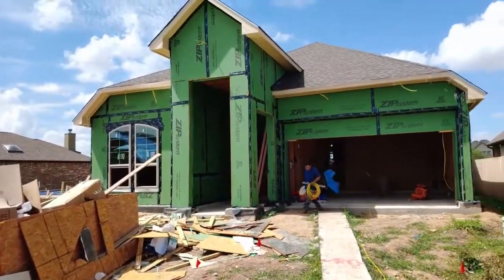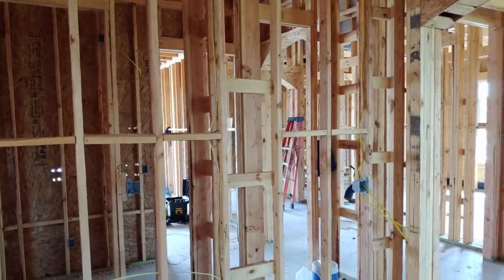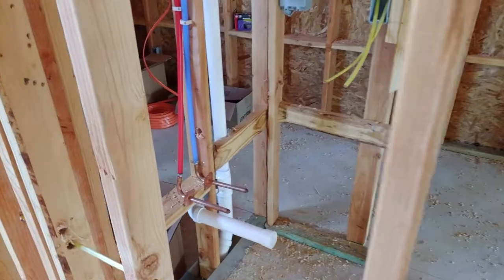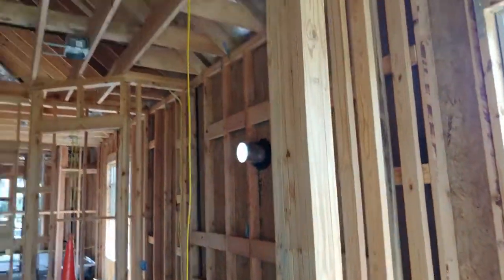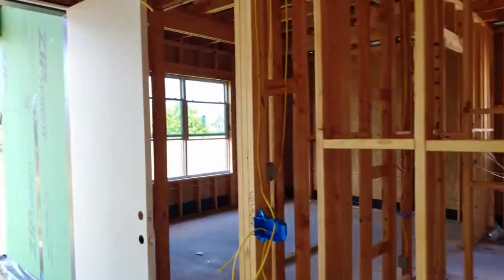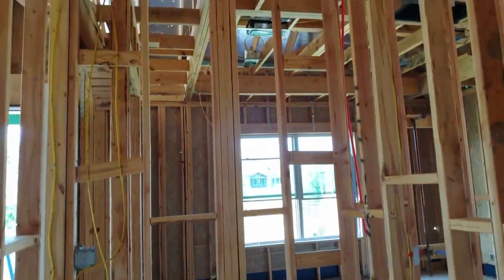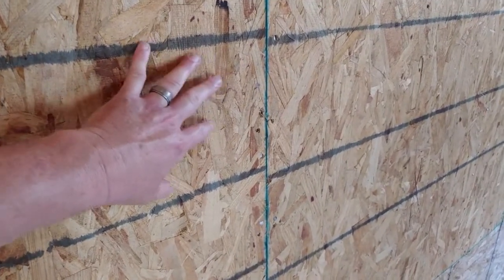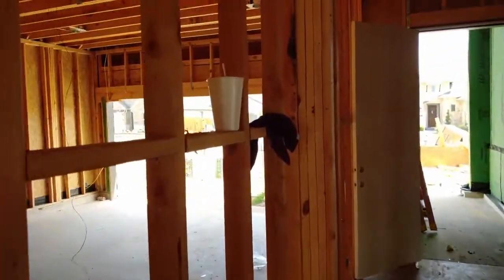HOUSTON NEW CONSTRUCTION | SITTERLE HOMES FRAME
Houston new construction homes. Let's walk through a Sitterle home in Veranda, Richmond, TX. 👉Be sure you have a New Construction Realtor when meeting with the builders. This is the pre-sheetrock stage and you will want to get a third party inspection at this time.

We can help you find the best neighborhoods in Houston and help ensure your home is built right. This is a FREE service and can save you $1000s.

If you are new to our channel, we are a full service Real Estate company in the Houston area. We specialize in the Houston area new home construction market. We walk through our client's homes as they are being built and educate them on the building process. We communicate with the construction manager to help ensure the home is being built right.  Any builder….Any neighborhood. This is especially beneficial to our home buying clients if they live out of state or cannot visit the home on a regular basis.

Talk to a new construction Realtor before visiting the builders. It could save you $1000s. Let us help you find the best places to live in Houston.
Certified New Home Specialist CNHS
Residential Construction Certified RCC
Certified New Home Co-Broker CNHC
Accredited Buyer Representative ABR

Search the largest collection of new construction homes.

Are you looking for a new construction home in the Manvel Texas area?

Talk to us about buying a new home.

Read what people are saying about us.

When interviewing Realtors to represent you with your new home purchase, ask the agent these few questions…..
• How many new construction transactions have you completed?
• Where were the majority of your new home transactions?
• What home builders have you conducted business with?
• Which builders do you like / dislike and why?
• Do you have any new construction certifications?
• Do you work directly for a builder? (The answer better be NO)

Using a New construction Realtor to help you buy a new home is FREE. In fact, our team has proven to save our clients $1000s of dollars when they used us as their New Home REALTOR®. And, we work closely with the builder’s construction manager to ensure your home is built right.

We provide dedicated new construction Realtor services to help you find the perfect home in the best places to live in Houston. We will negotiate on your behalf to get you the best deal possible. Using one of our new home Realtors®, you will have a Certified New Home Specialist (CNHS) and experienced new construction Realtor looking after your home throughout the entire build process.

James Potenza New Home Real Estate Agents specialize in the new home construction markets of Pearland, Manvel, Rosharon, Iowa Colony, Friendswood, League City, Sugar Land, Katy, Richmond, Cypress, Tomball, Missouri City, Clear Lake, and the entire Houston area.